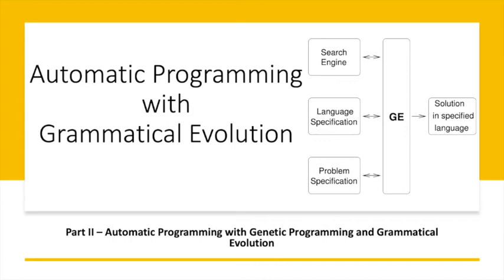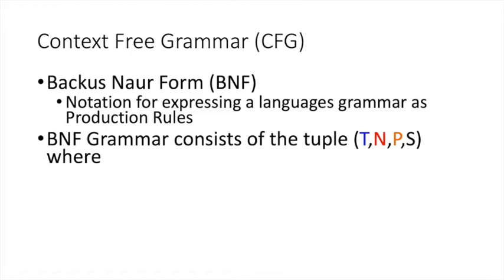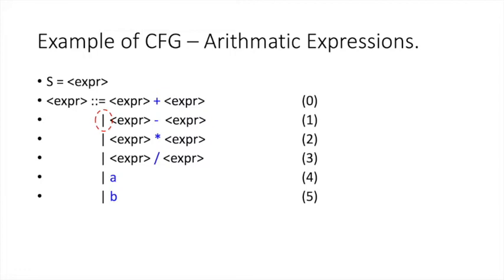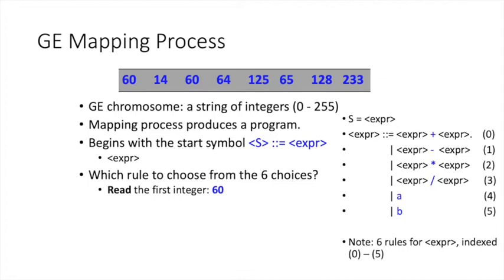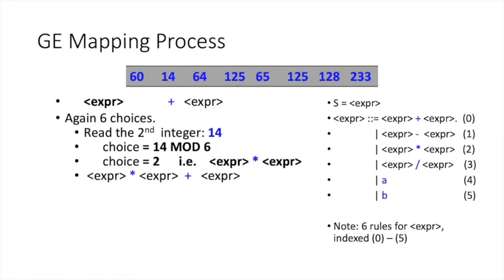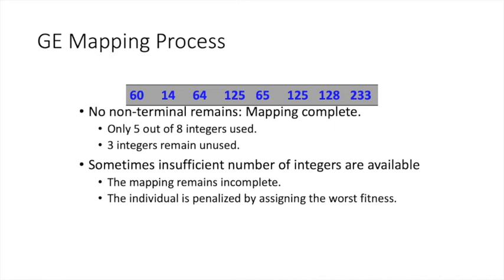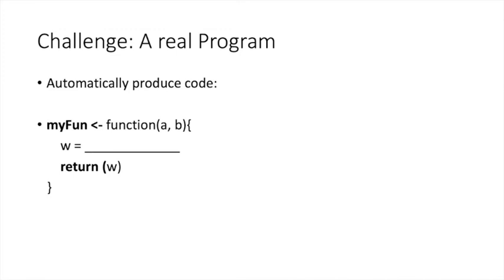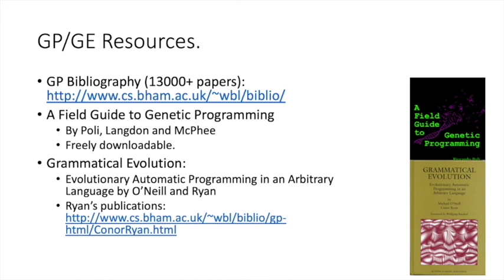Grammatical Evolution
This is a series of videos on Modern Optimisation methods.

This lecture introduces Grammatical Evolution, an evolutionary automatic programming method to evolve computer programs in an arbitrary language.

This lecture assumes familiarity with simulated evolution especially Genetic Algorithms.

A Field Guide to Genetic Programming
By Poli, Langdon and McPhee
Freely downloadable.
Evolutionary Automatic Programming in an Arbitrary Language by O’Neill and Ryan